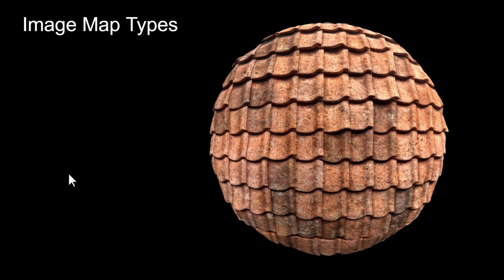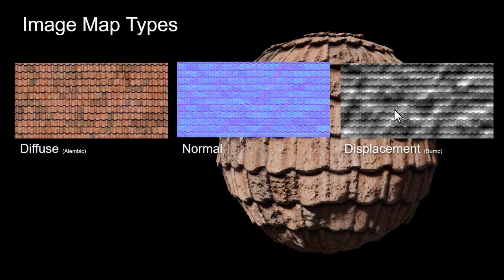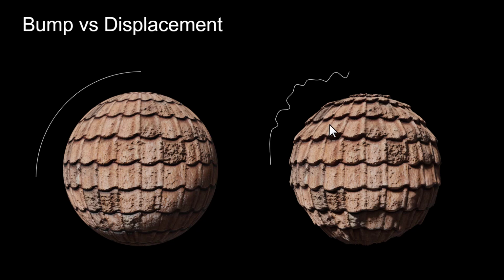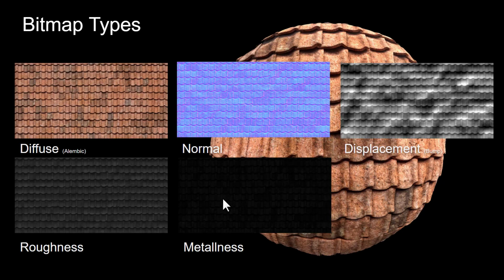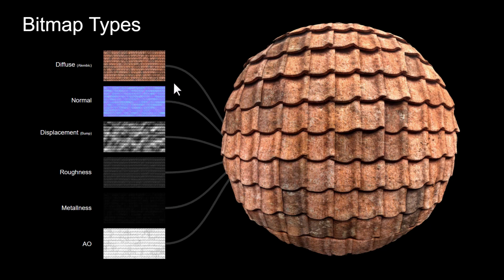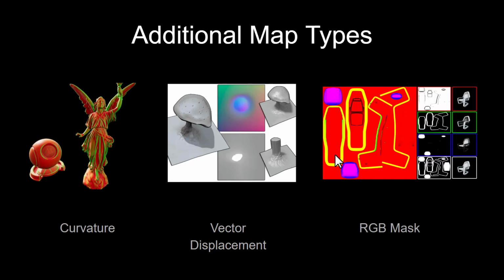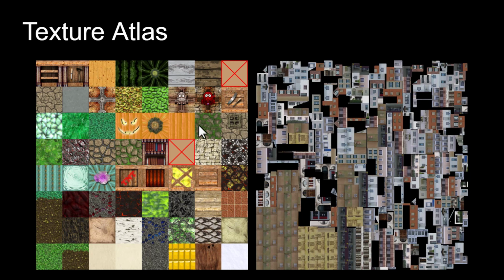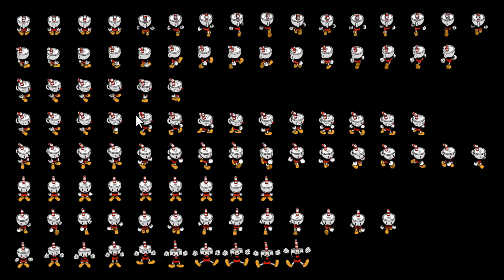Image Map Types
An intro to the types of images, or "maps" that you will see in a 3D material workflow.